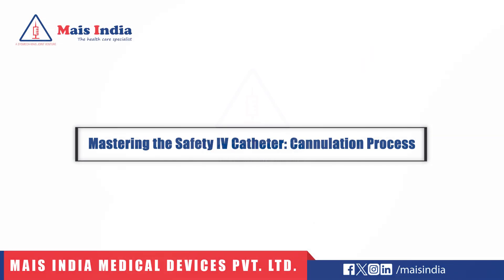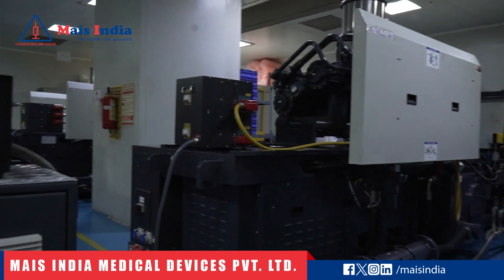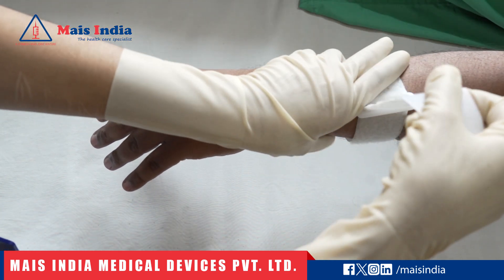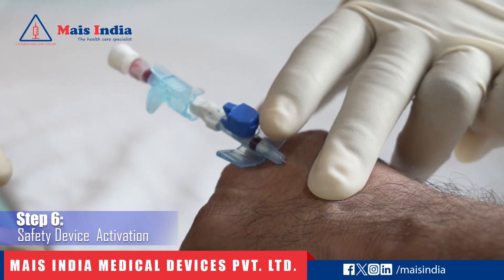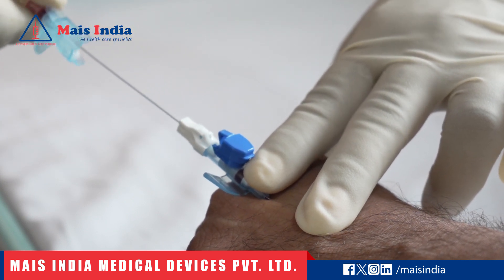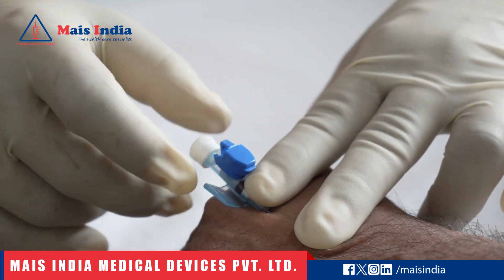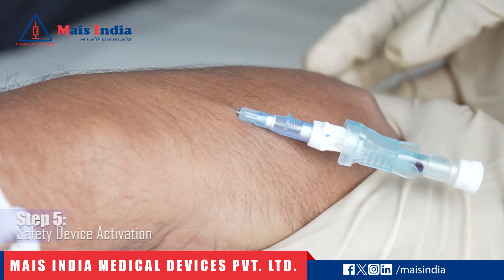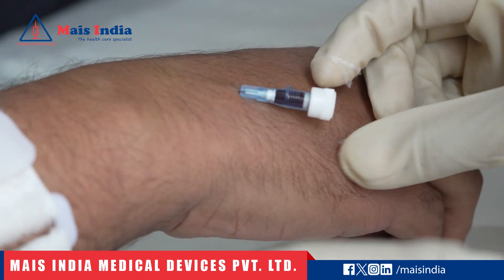IV Cannulation: Insert IV Cannula Tips & Techniques | Best Procedure 2024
Welcome to our in-depth IV cannula training video! Whether you're a medical student, a healthcare professional, or simply interested in mastering this essential skill, you're in the right place. In this tutorial, we'll take you through a step-by-step process of properly inserting an intravenous cannula, ensuring patient comfort and safety every step of the way.

Topics covered in this training include:

0:00 Introduction
0:33 Mais India Facility
0:56 IV Cannulation with Wings and Port
1:00 Preparing for the Procedure
1:19 Looking for Visible Vein
1:33 Cleaning and Prepping the Site
1:49 Insertion IV Cannula
2:01 Confirming insertion
2:28 Safety Device Activation
2:50 Securing and Dressing the Site
3:03 IV Cannulation without Wings and Port
3:12 Selecting the Site
3:27 Cleaning and Prepping the Site
3:43 Inserting IV Cannula
3:53 Confirming insertion
4:16 Safety Device Activation
4:37 Securing and Dressing the Site

IV Cannula
IV Cannula training
IV Cannulation
IV Cannula insertion process
IV Cannula insertion
insertion of IV Cannula
IV Cannula process
IV Cannula procedure
how to insert iv cannula
iv cannula parts
how to put iv cannula
iv cannula insertion
iv cannula manufacturing
how to use iv cannula
how to put iv cannula in india
inserting iv cannula
iv cannula making machine